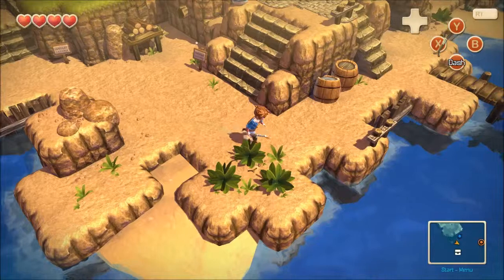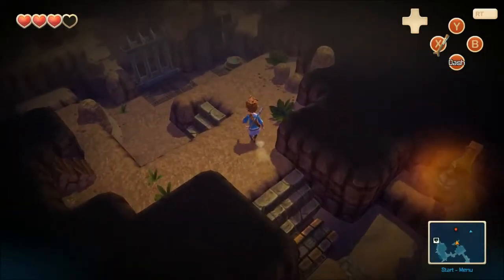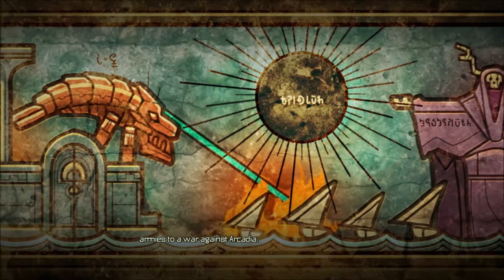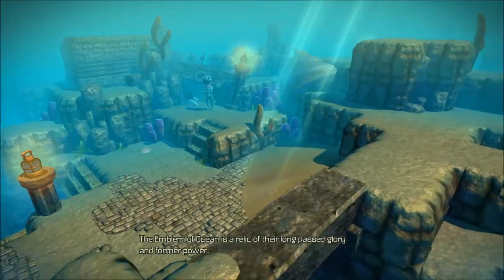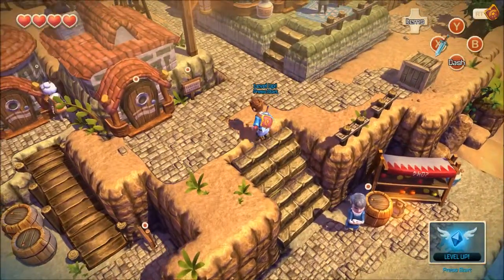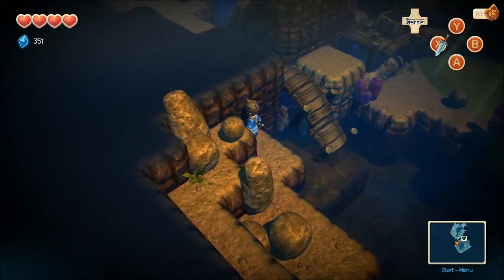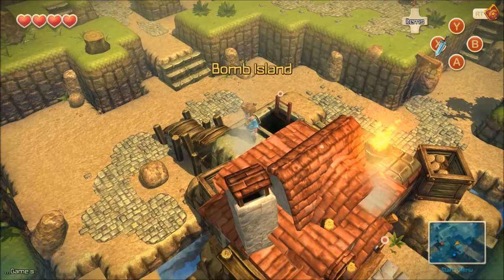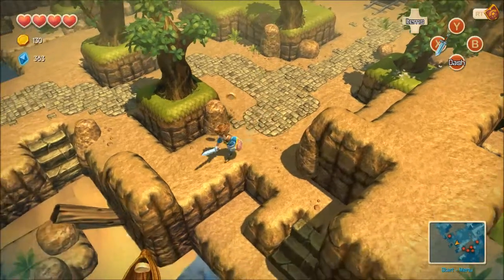Low Vision Spotlight - Oceanhorn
Oceanhorn started out as a tablet game, eventually got upgraded for the PC.  Fans of Zelda may want to give this one a look.